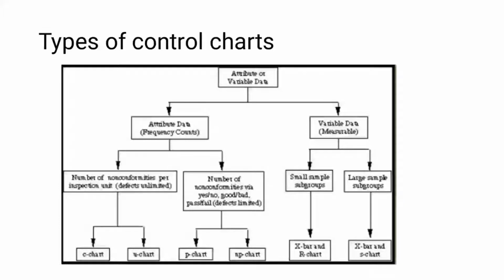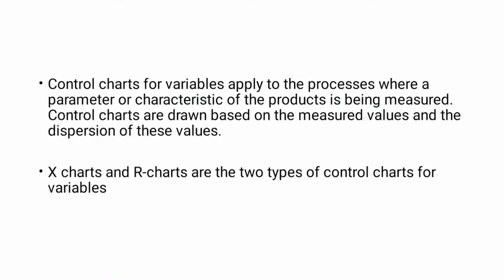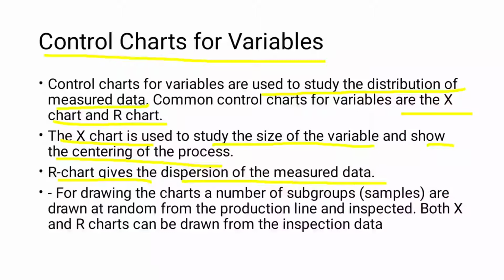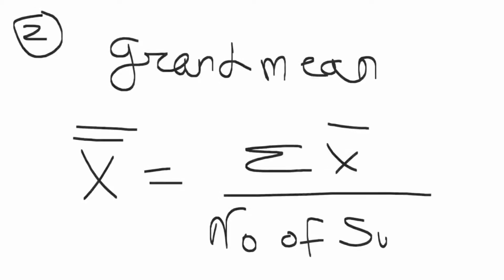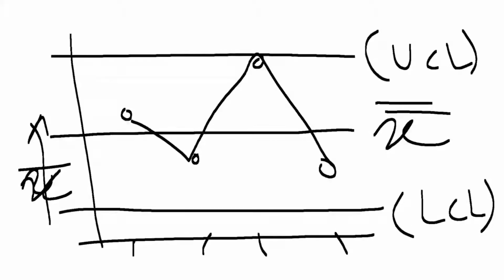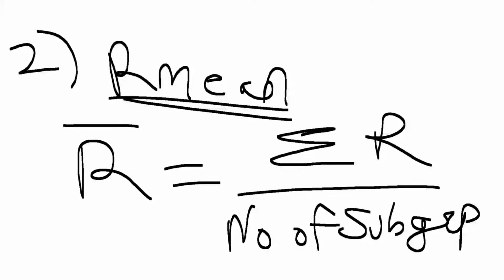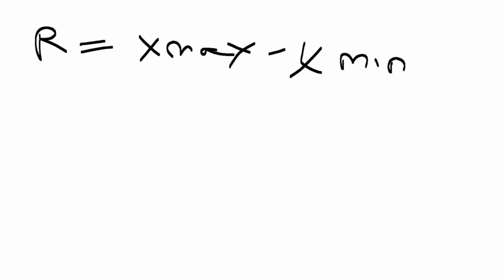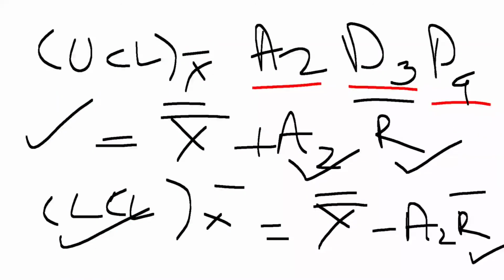Types of Control Charts, Control charts for variables | Manufacturing Process | Mechanical Engg.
Variables control charts are used to evaluate variation in a process where the measurement is a variable--i.e. the variable can be measured on a continuous scale (e.g. height, weight, length, concentration). There are two main types of variables control charts.  One (e.g. x-bar chart, Delta chart) evaluates variation between samples. Non-random patterns (signals) in the data on these charts would indicate a possible change in central tendency from one sampling period to the next.  One way of thinking about the use of a variables control chart is that you are testing the hypothesis that a particular sample mean came from the population of sample means represented by the control limits of the process.  If the particular sample mean is within the control limits, your concusion is that it does come from that population.  If the particular sample mean is outside the control limits, you conclusion is that it may have come from some other distribution (i.e. a distribution with a mean that is higher or lower than this population mean.  [NOTE:  There are other signals that may indicate an out-of-control signal that will be discussed in the Lesson Six Presentation.] The other type of variables control chart (e.g. R-chart, S-chart, Moving Range chart) evaluates variation within samples.  Non-random patterns (signals) in the data on these charts would indicate a possible change in the variation within the samples.
Non-random patterns in the data plotted on the control charts provide evidence of the process being in-control (only common cause variation present; predictable) or out-of-control (common cause and assignable cause variation present; unpredictable).  Adjusting a process which is in-control will result in increased variation.  Failing to adjust a process which is out-of-control results in a loss of predictability.  Control charts help a machine operator or manager to decide when it is appropriate to make an adjustment and when it is better to leave the process alone.